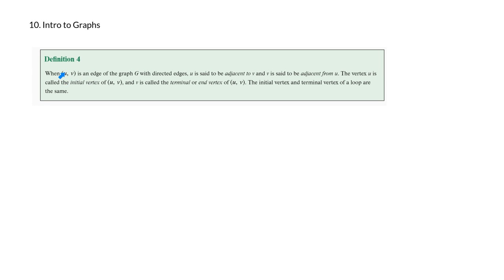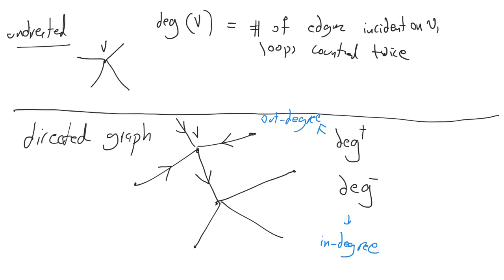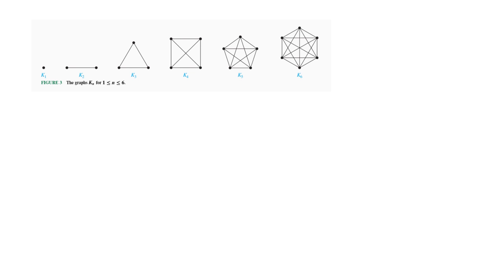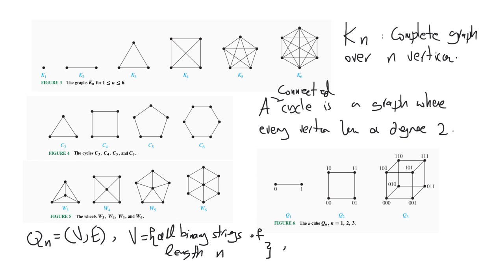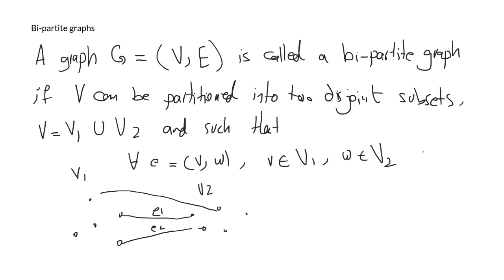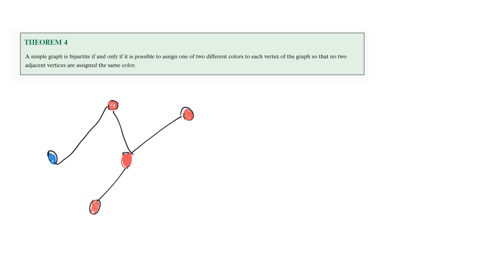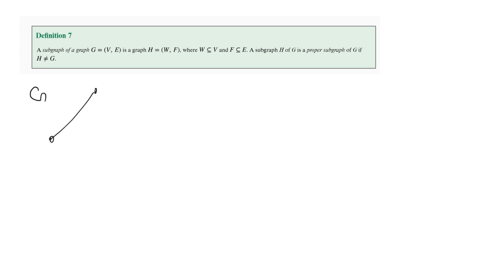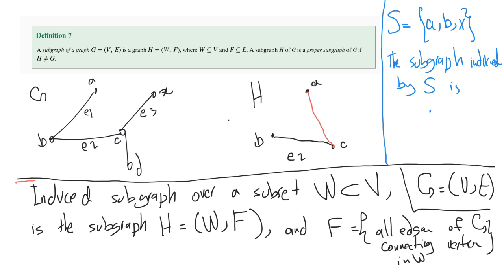DiscreteMath4 27- Intro to Graphs 2